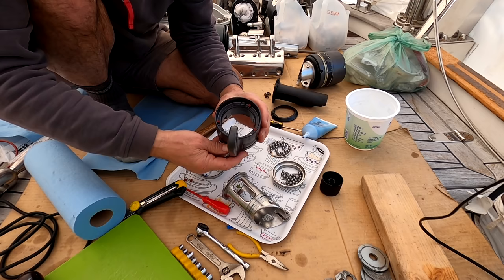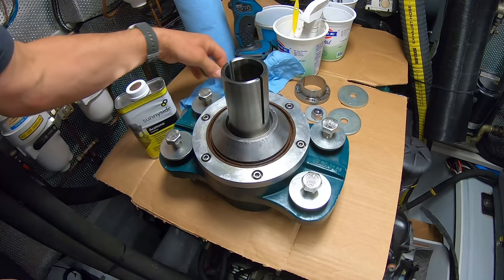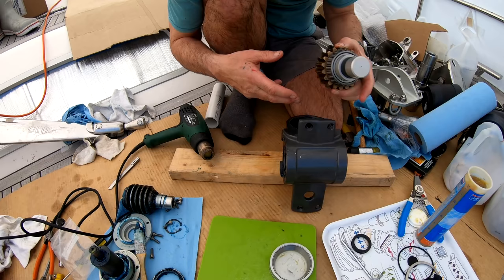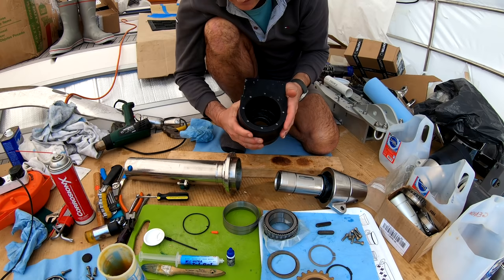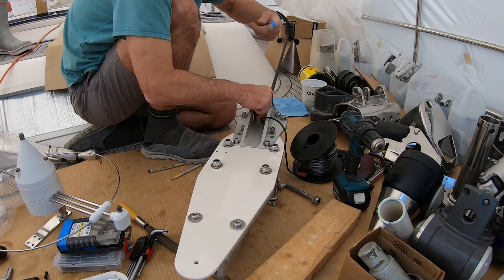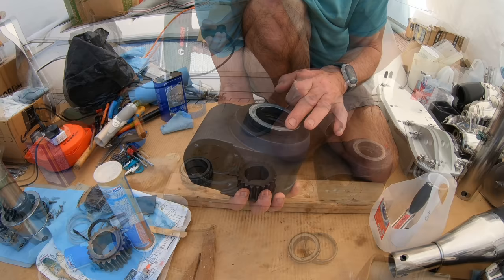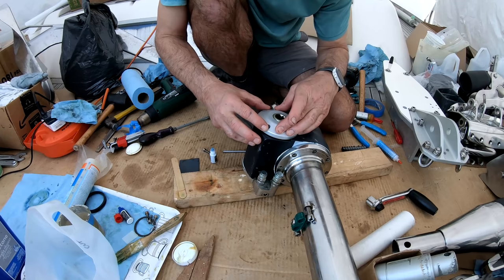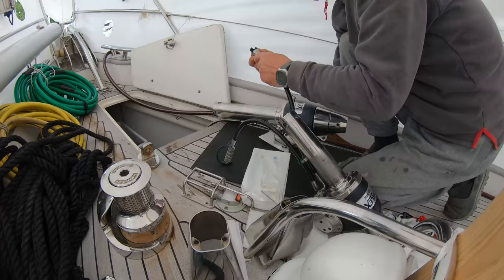Boat Maintenance Part 2 - Hallberg Rassy 54 Cloudy Bay - Apr-Jun 2021. Season21 Ep2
Series of videos which covers maintenance jobs during a 7 week visit to Cloudy Bay in Spring’21

This Part 2 covers:
- Re-installation of the Aquadrive System: thrust bearing, CV joint and PSS shaft seal
- Rebuilding all the Selden Furlex hydraulic furling motors (genoa, cutter & mast)
- Rebuilding a Selden halyard swivel
- Modifications to the mast head
- Taking our Avon life raft for service
- Modifications to the bow thruster

This extensive boat maintenance took place due to Covid pandemic which on a negative note caused us to defer our next sailing adventure to autumn 2021, but on a positive note gave us this opportunity to get Cloudy Bay’s systems in top shape before we cruise more remote parts of the world.